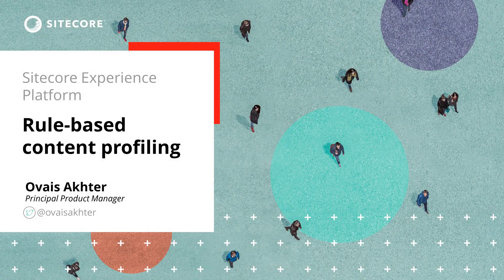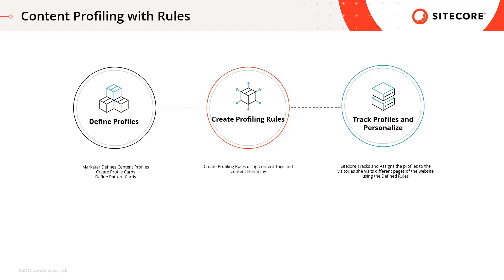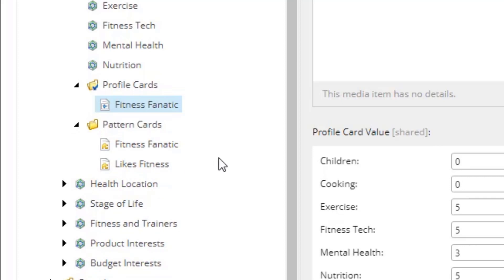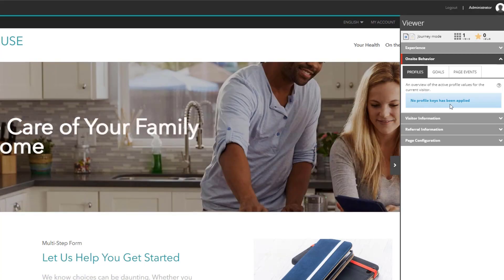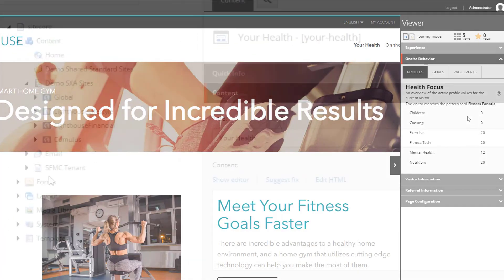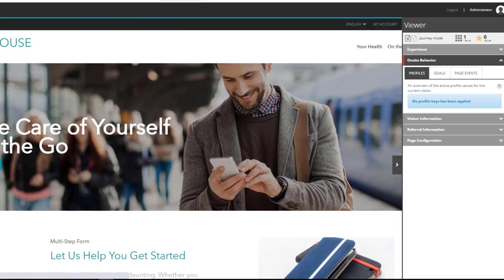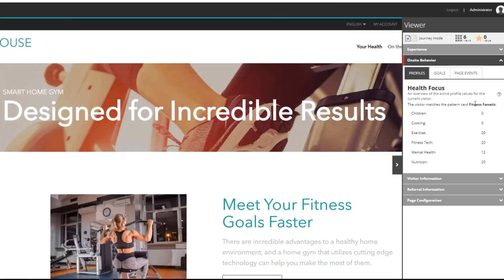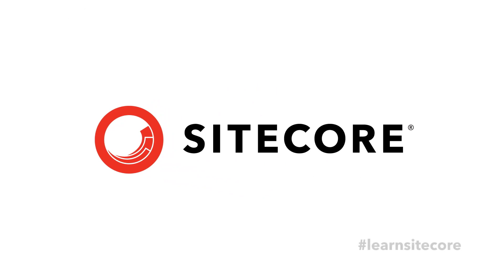Demo: Traditional & Rule-based Content Profiling | Sitecore XP | personalization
Content profiling in Sitecore is one of the most powerful aspects of the Sitecore Experience Platform. It gives you the ability to predict a visitor’s persona through on-site behavior, so that you can meet their needs and expectations (e.g., real-time support), as well as usher them towards microconversion/conversion touchpoints.

In this video, Sitecore Principal Product Manager Ovais Akhter dives into how content profiling works. Ovais also demos traditional content profiling steps, as well as rule-based content profiling that was introduced with Sitecore Experience Platform v10.1.